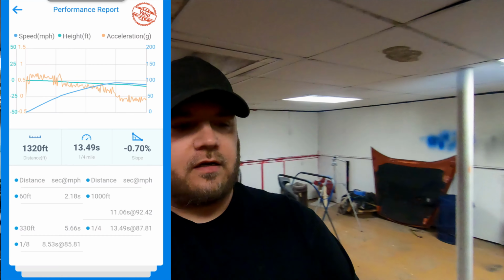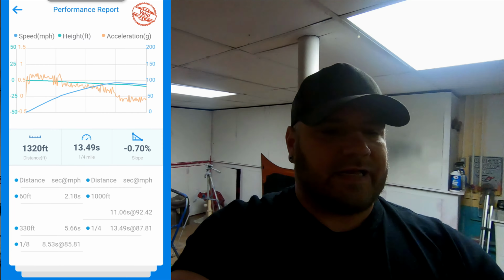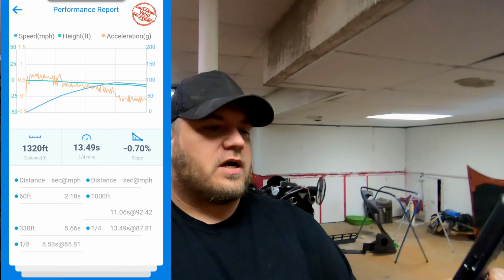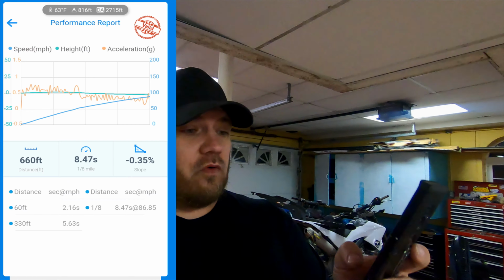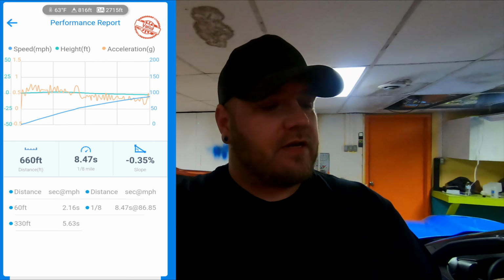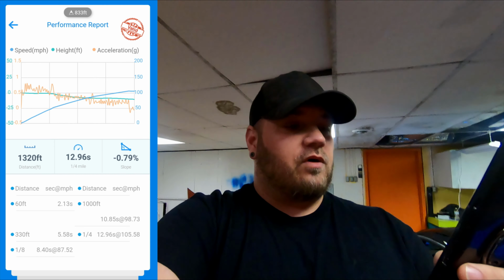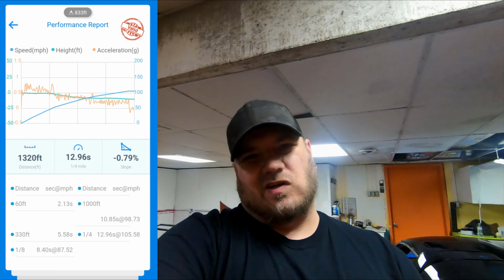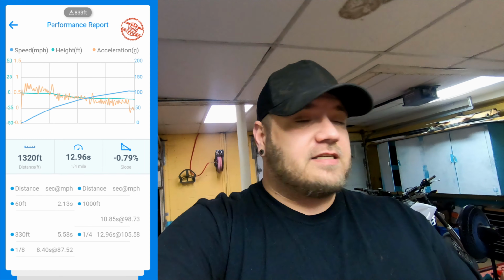SUPRISING 1/8th mile STREET times! | Stock C5 Corvette | DRAGY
So today we took the c5 out onto the streets of Mexico to get some baseline dragy runs and I was pleasantly surprised at the results!